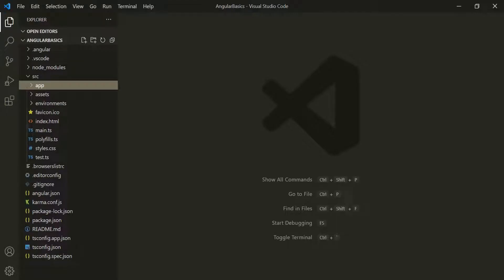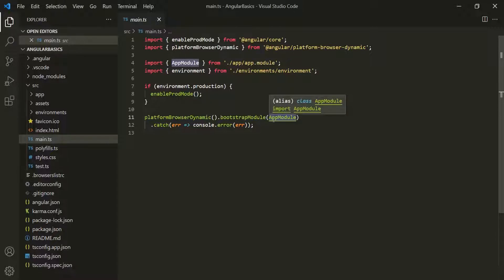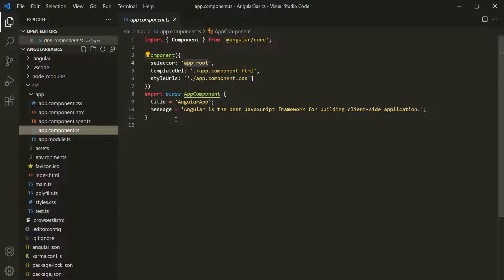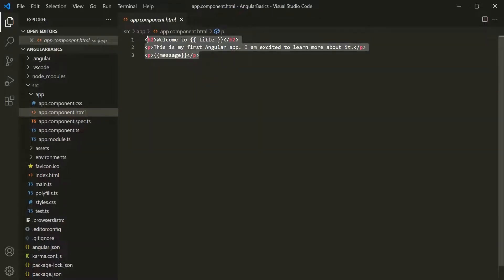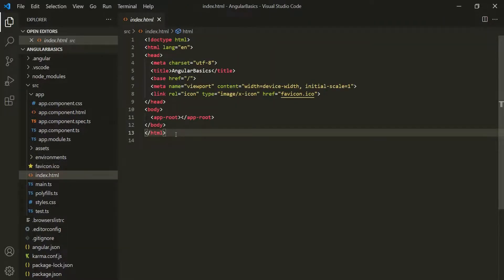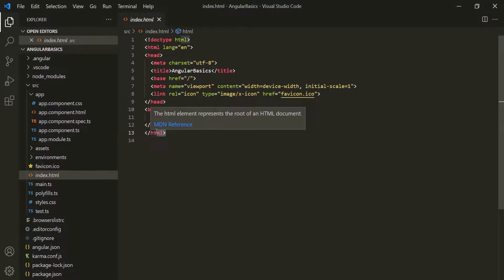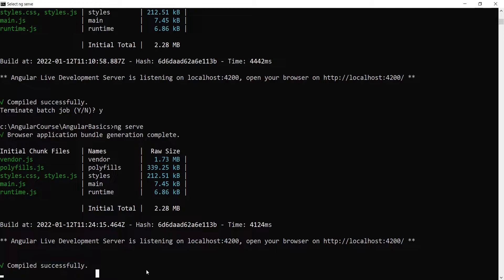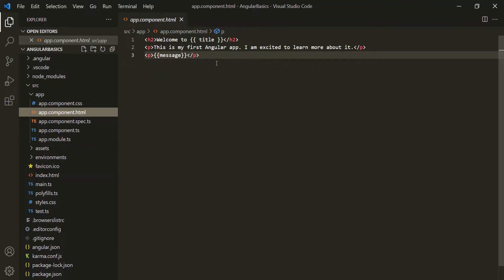How Angular project is Executed | Angular Basics | Angular 12+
In this lecture you will learn how an angular project gets executed when we run it in the browser. Which file will execute first and how do angular come to know about which component and  view template it has to use.

This knowledge will help you understand the flow of file execution and help you write better angular application.